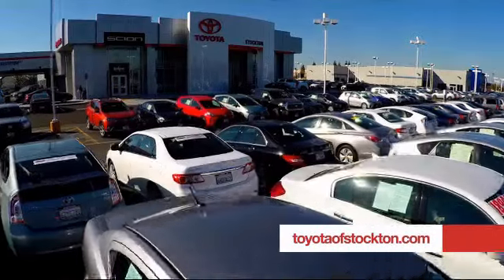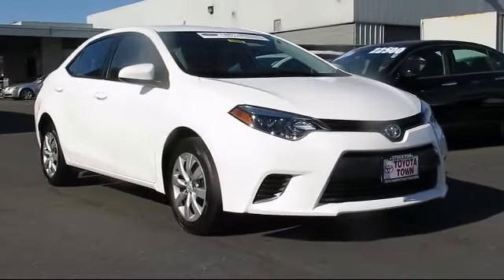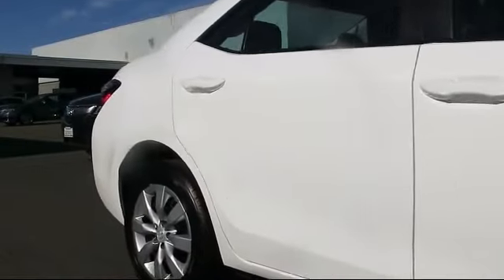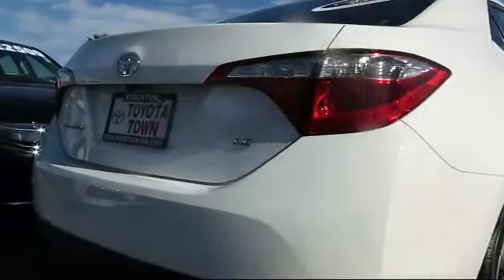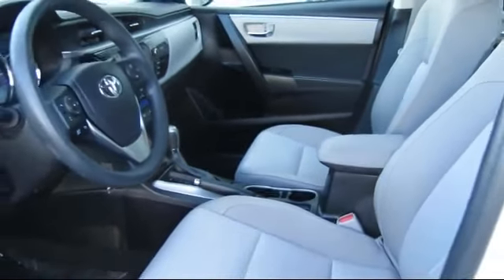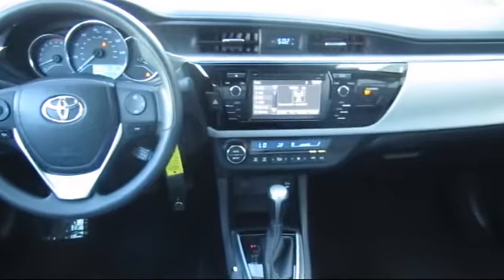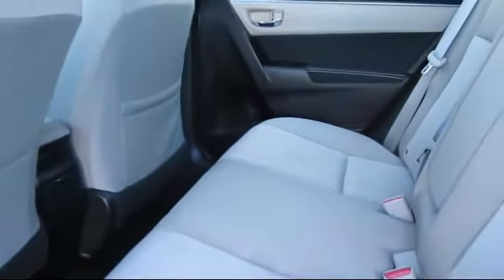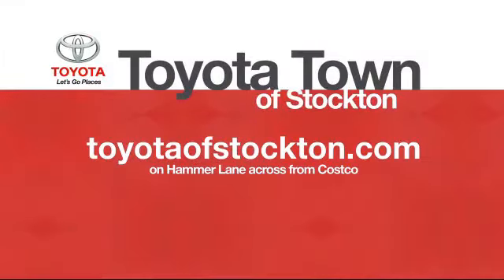2016 Toyota Corolla Sedan Le Plus Stockton Lodi Manteca Sacramento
2016 Toyota Corolla Sedan Le Plus Stock Number: 15695 Vin:2T1BURHE8GC630365  Previous Rental.

Toyota Town
2150 E. Hammer Lane